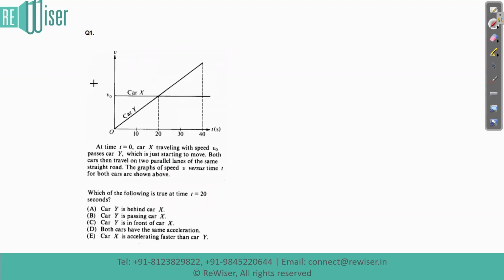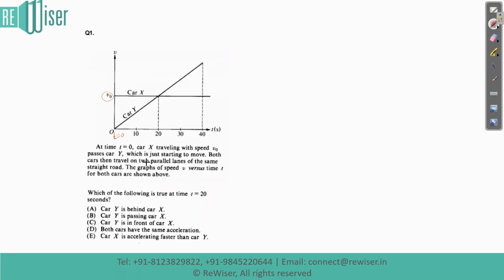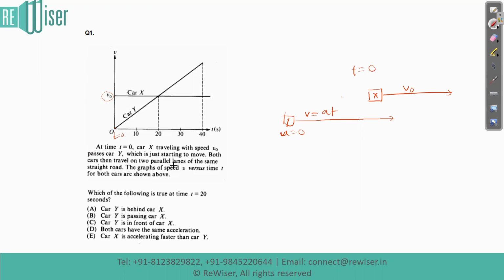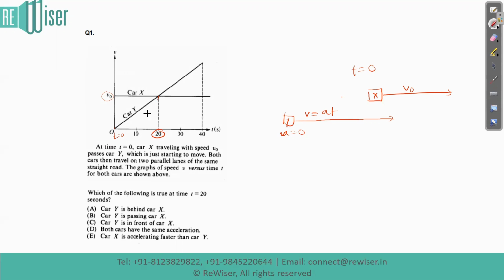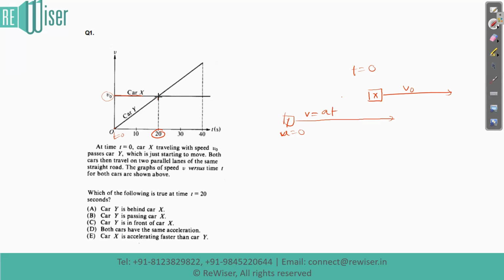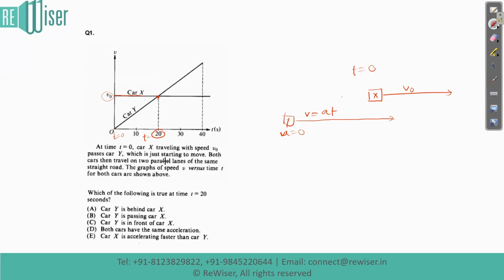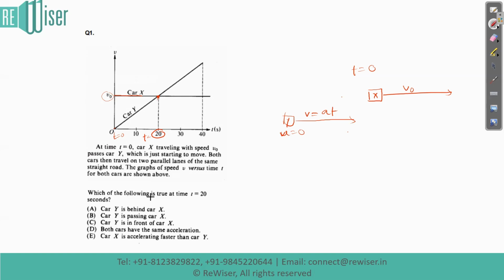AP Mechanics: V vs T graph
About Video:-

Welcome to the AP Mechanics: V vs T graph Session. Here are some tips to help you improve your preparation.